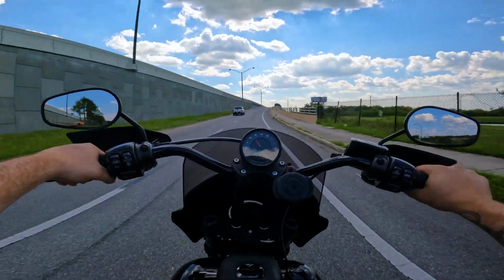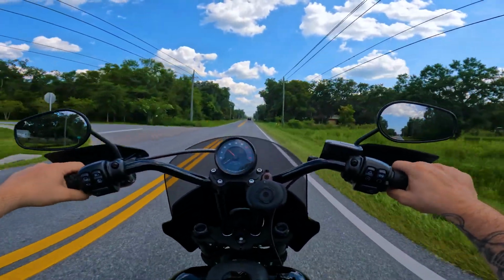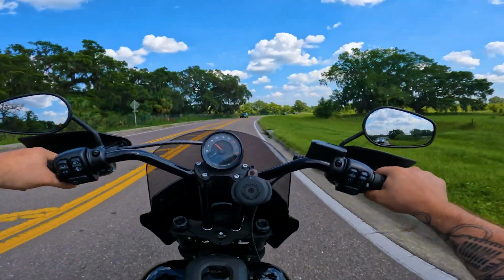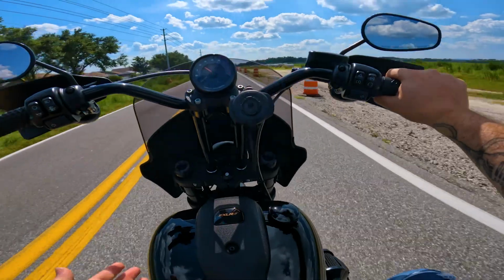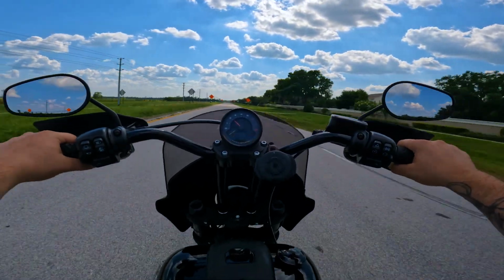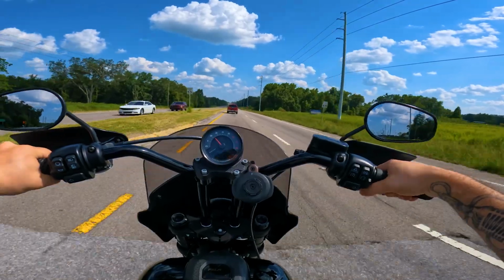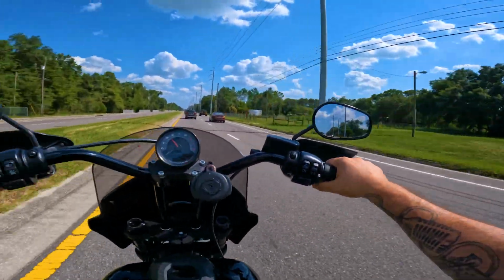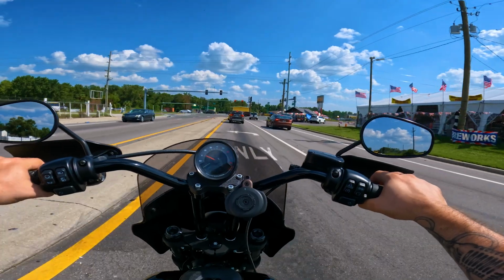2022 Harley Davidson Low Rider S First Few Months REVIEW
Update on my 22 LRS and thoughts about it. Motovlog

My Gear
Go Pro Hero 10
Go Pro Media Mod
SmallRig Go Pro holder w/ Media Mount
Go Pro Battery Door
Helmet Quick Buckle
Helmet Mounts:
- Go Pro Swivel Mount
- Go Pro Curved Arm Mount
- Go Pro 90 Degree Mount